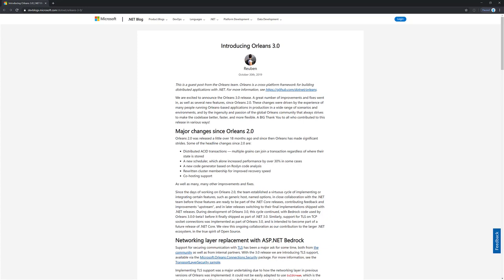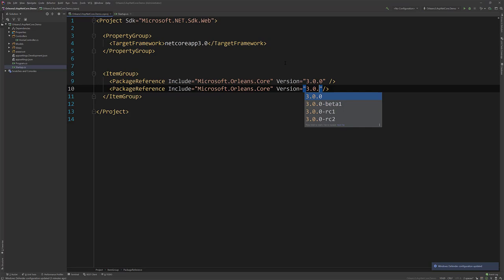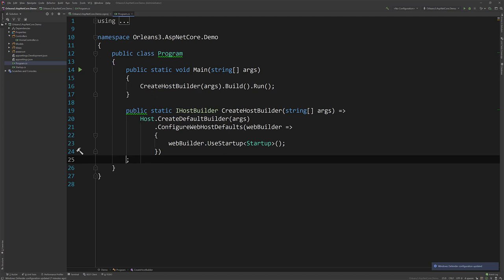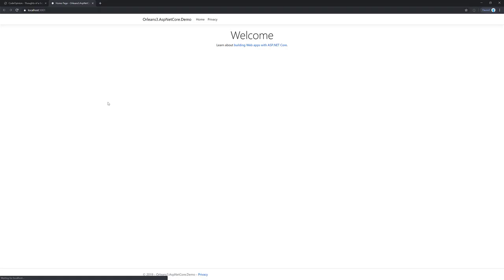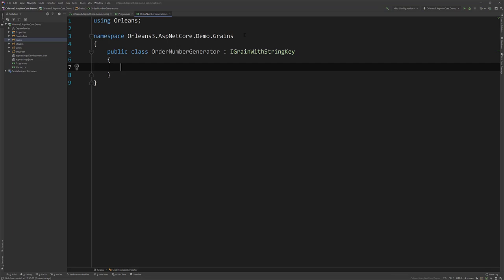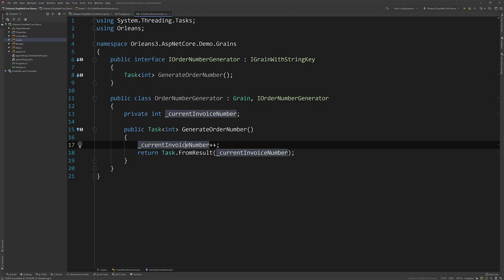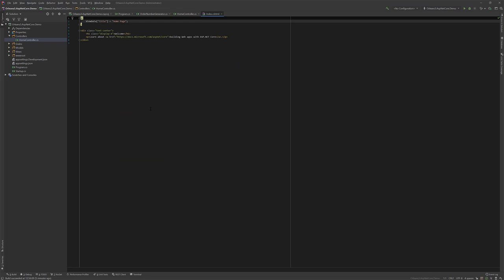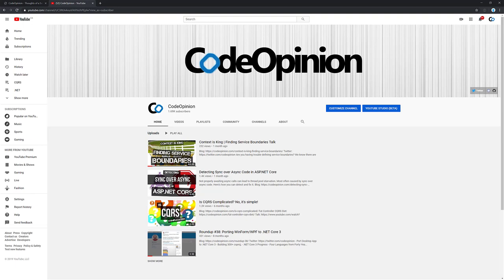Co-Hosting Microsoft Orleans with ASP.NET Core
With Orleans 3.0 there is now support using the Generic Host to co-host with ASP.NET Core (or any other host).  This allows you to share DI registrations, logging, etc that are available in the Host Builder.

📚  Book Recommendations

Domain-Driven Design